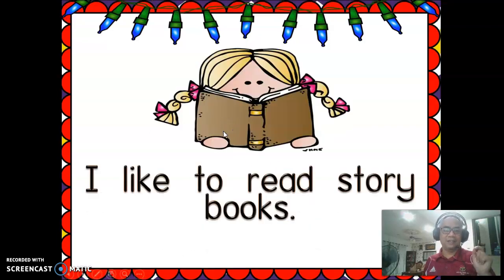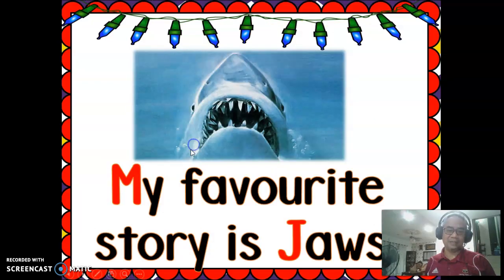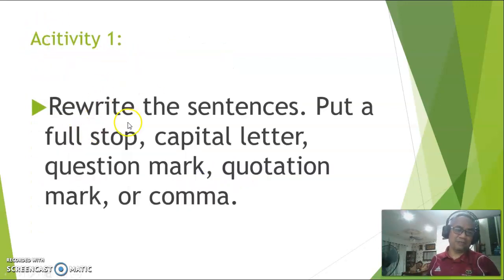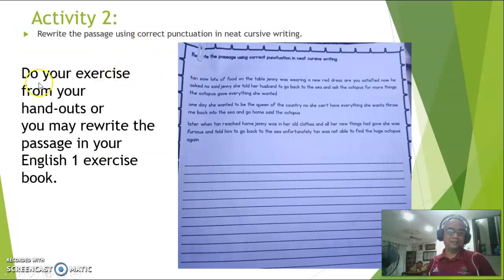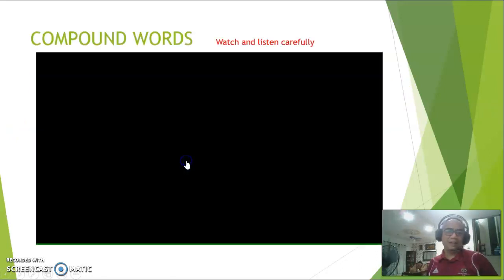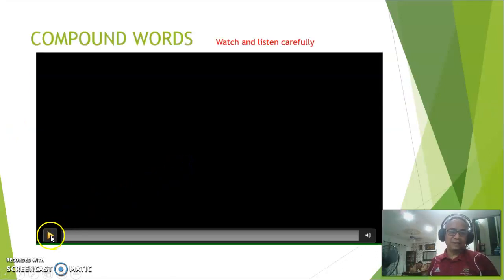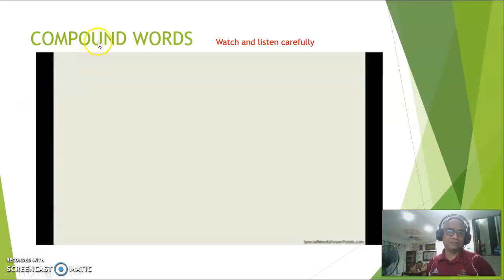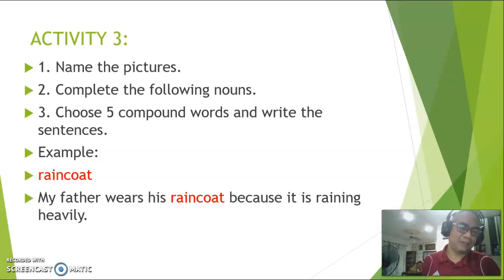Year 6 Punctuation/Cursive Writing/Compound words